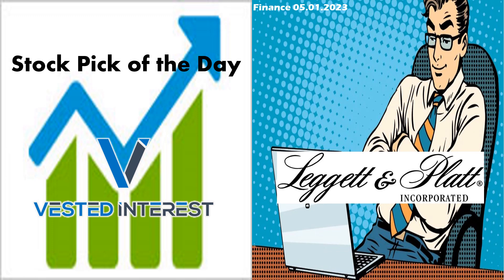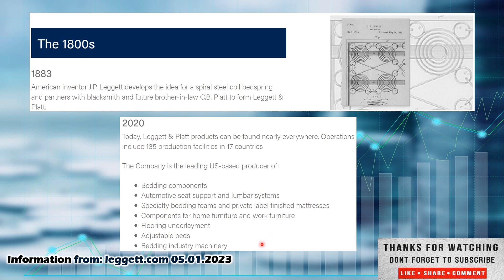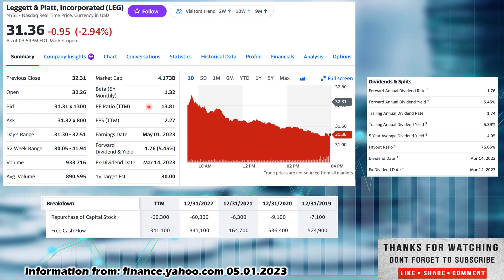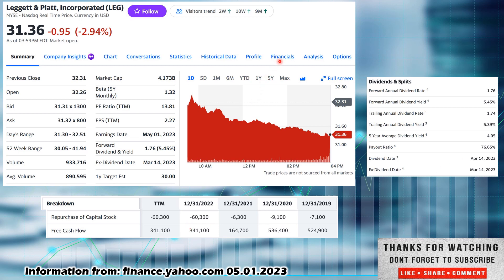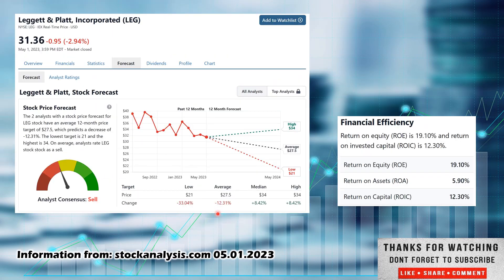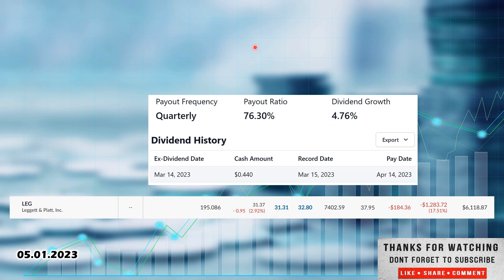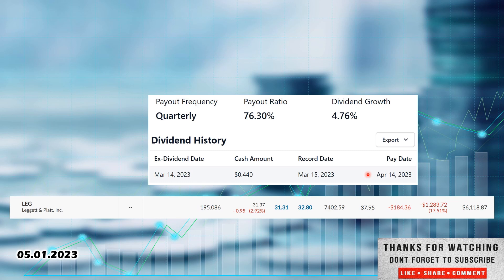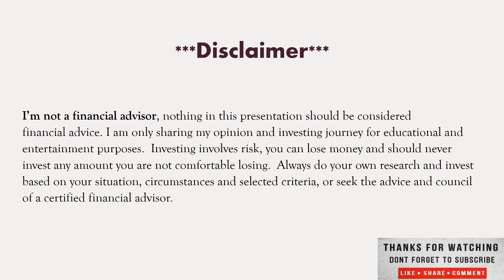Leggett & Platt Stock pick of the day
Welcome everyone to Vested Interest. This is Shane in today's video we will cover The Stock Pick of the day Leggett & Platt. ticker LEG.  With the recent pullback, it may be a great time to pick up stocks on sale, increase that dividend yield and future returns. My best advice in good times or bad is to have a diversified portfolio, investing in good growing companies, that pay dividends, with positive cash flow to cover the dividend. Companies with high earnings yield, a high rate of return on capital and don't overpay for them. Don't chase hype stocks and look to get rich overnight, this is a long-term investment strategy, to invest in any market or economic conditions. Long-term investing not day trading. I have nothing to sell, no Patrion, no courses you can see everything I'm looking at on my watch list, buying, selling and how my dividend portfolio is doing on this channel. I've included some links so if you use these links, it will help me out, the Webull link will give you and me some free stocks based on Webulls most recent promotion so, if you're looking to open a new brokerage account to start buying stocks give that one a try and if you're looking to increase your investing knowledge and library, I have included some links to Amazon for books I think add value to any investor seeking to broaden their knowledge base.